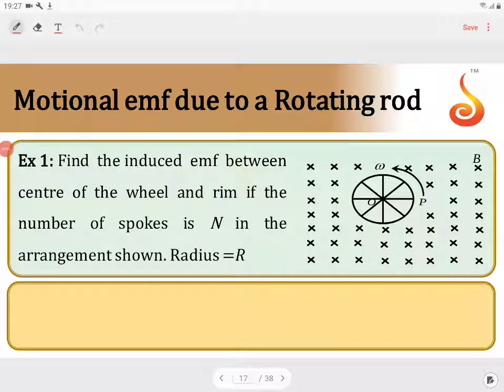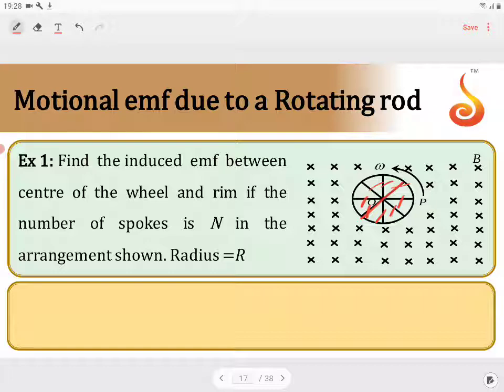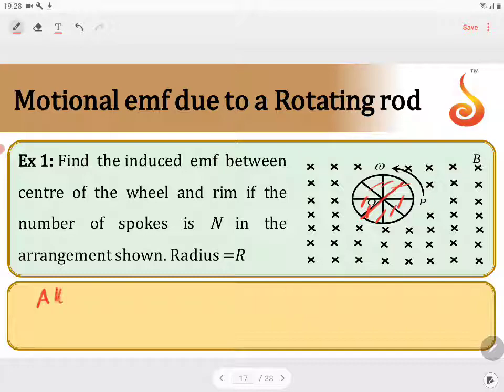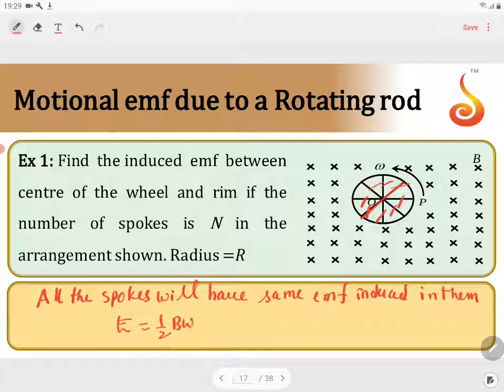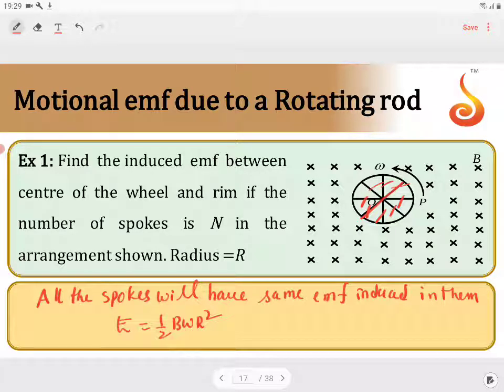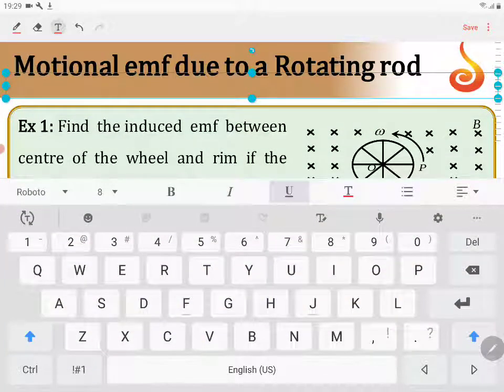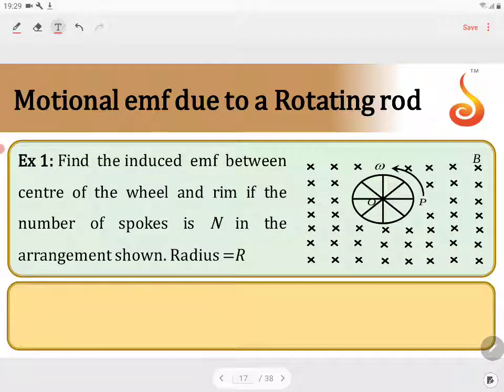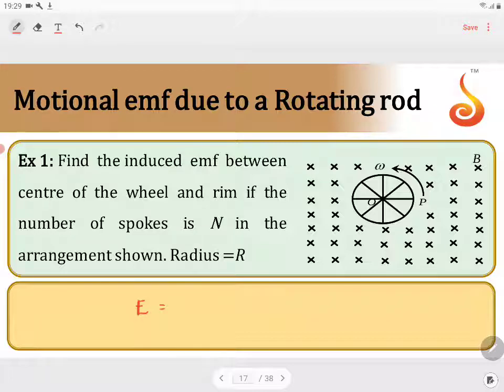PU 2 | JEE S2 | Physics | EMI and AC | Lecture 02 | Slide 17 | EX 1 - Motional EMF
Welcome to Concept Videos for JEE! This slide will explain EMI and AC. We will focus on Example 1 of Motional EMF. We are sure you will have an effective learning experience.